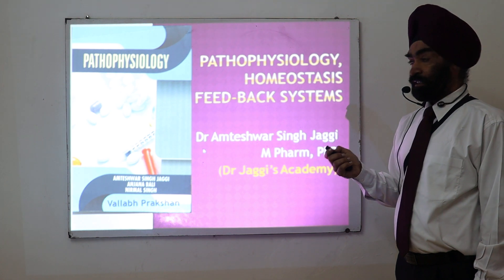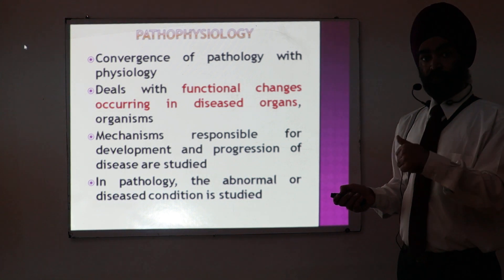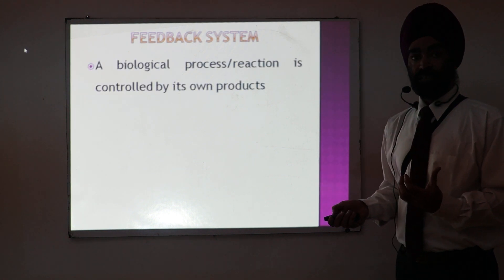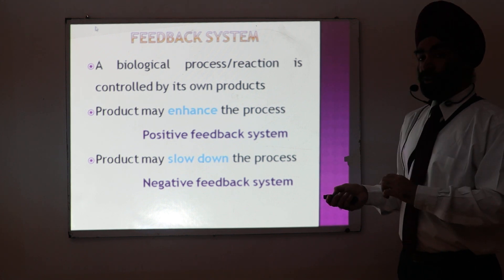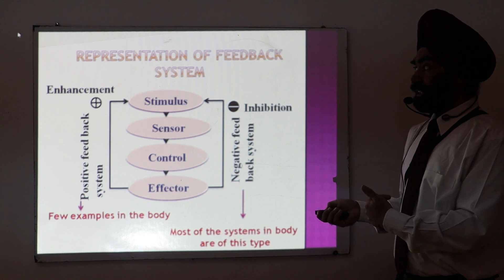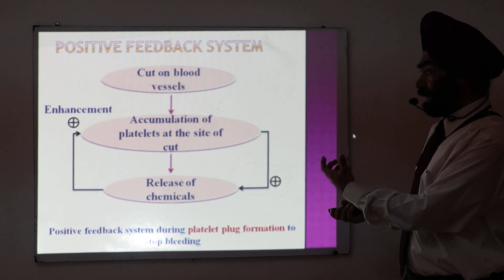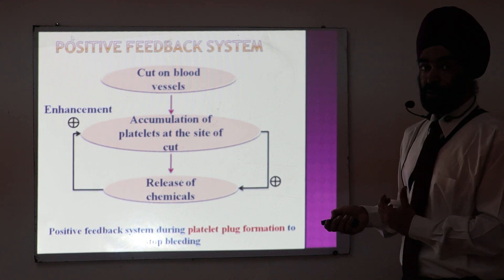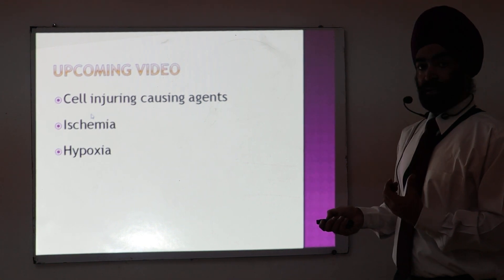Homeostasis and Feed Back System/Positive feed back/Negative feed back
Introduction to pathophysiology, homeostasis and types of feedback systems in the body by Dr Amteshwar Singh Jaggi